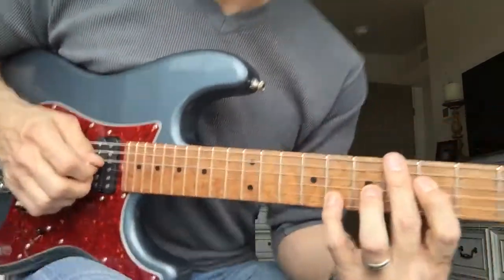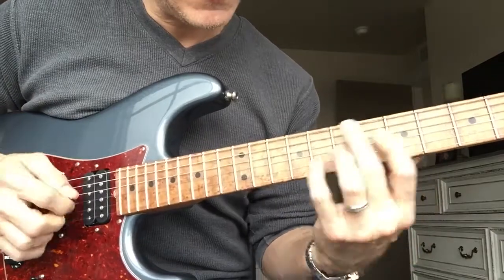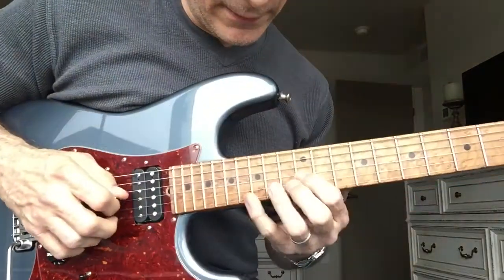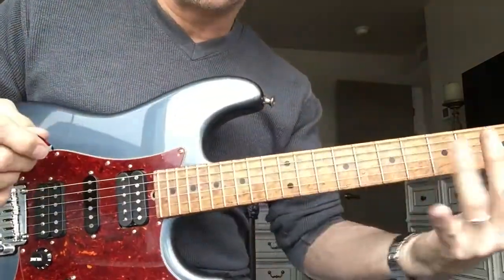Practice/Warmup (3 of 4)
I’m sharing these videos I made for a guitar student. I hope they’re helpful. Part 3 is a focus on what I call melodic devices. Basically, melodic lines that use a combination of alternate picking, sweep picking, hammers/pulls, and slides, to create an overall well-rounded technical work out.